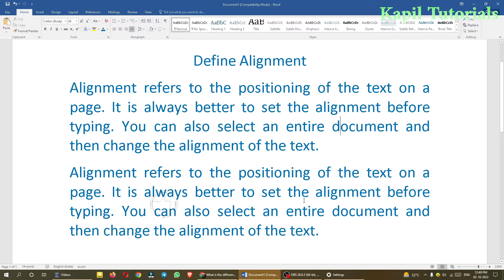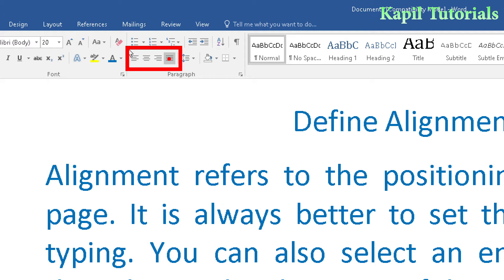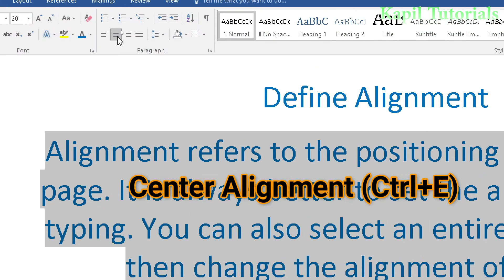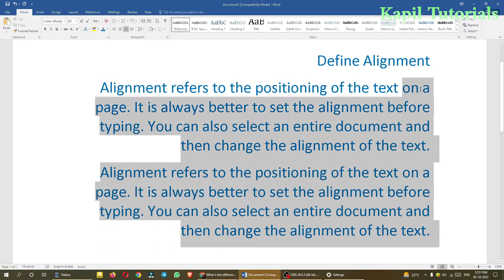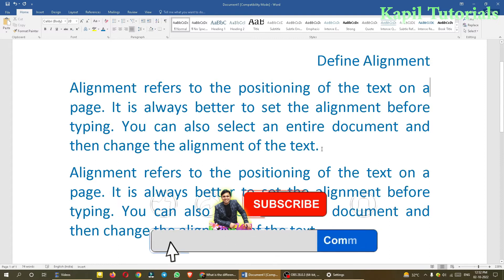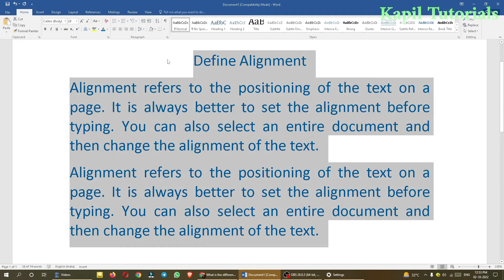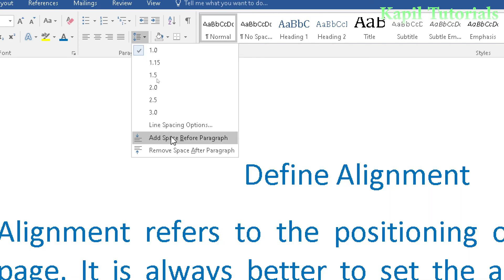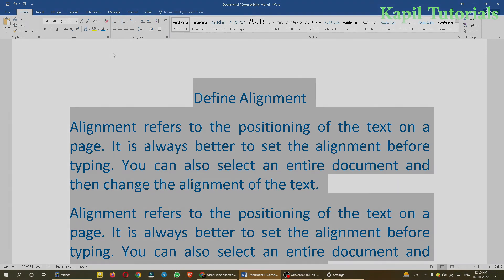How To Align the Text in Ms Word / Line Spacing and Paragraph Spacing (Ms-word Tutorial No 13)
Brief Explanation for using alignment Commands in Ms-Word